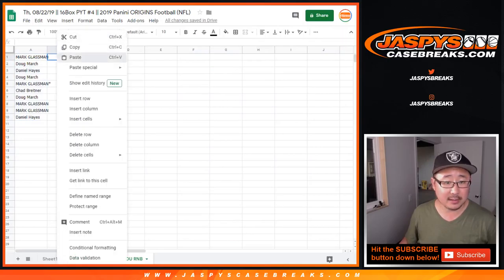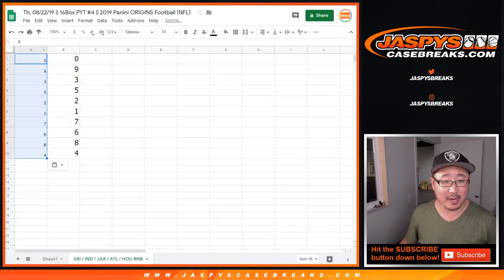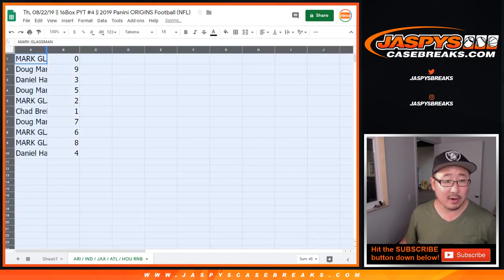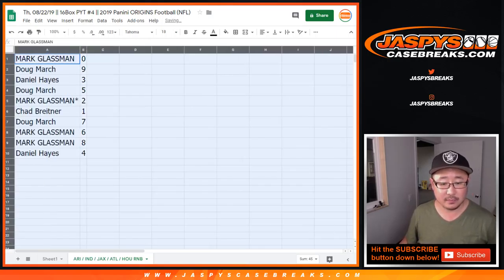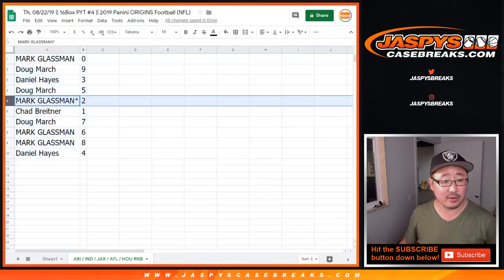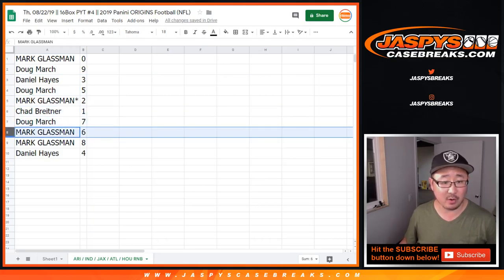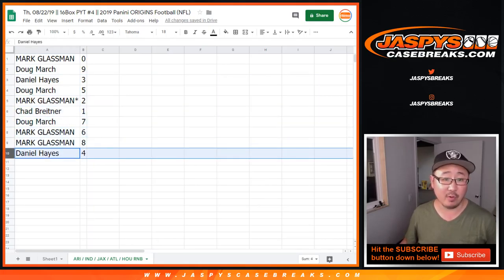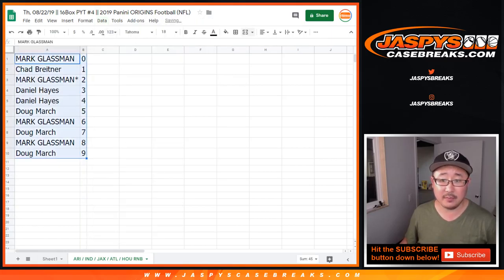ARI / IND / JAX / ATL / HOU RNB || Th, 08/22/19 || 16Box PYT #4 || '19 Panini ORIGINS NFL